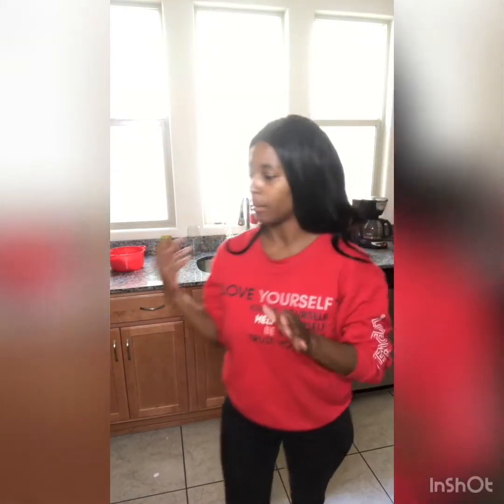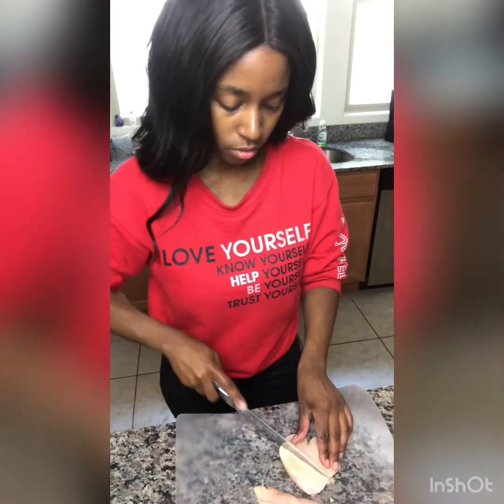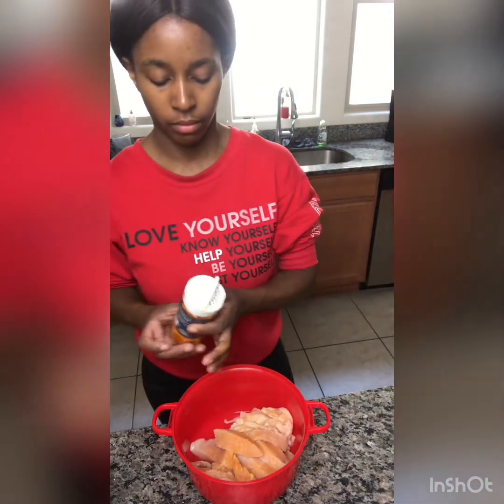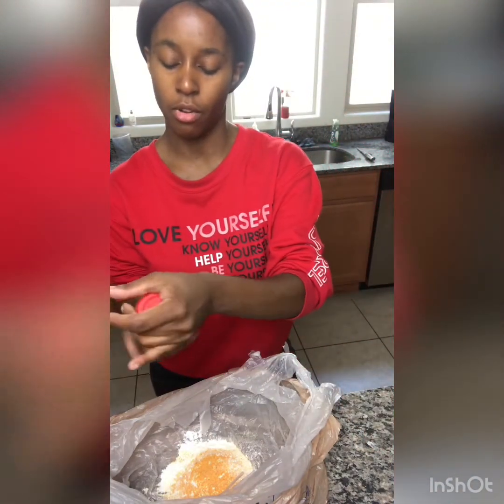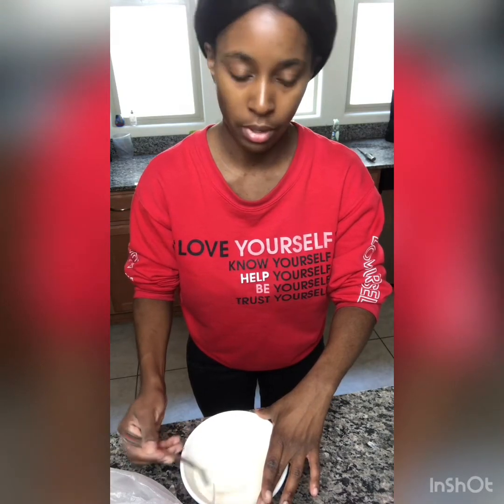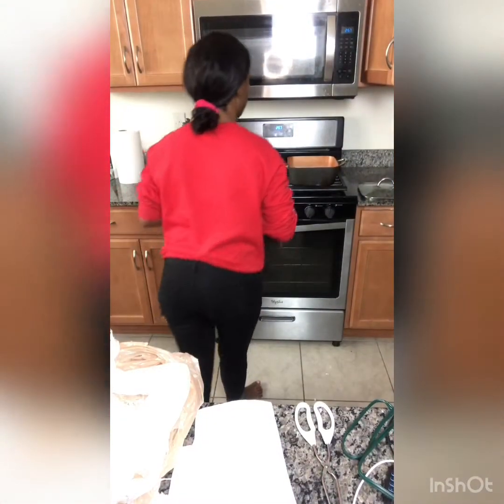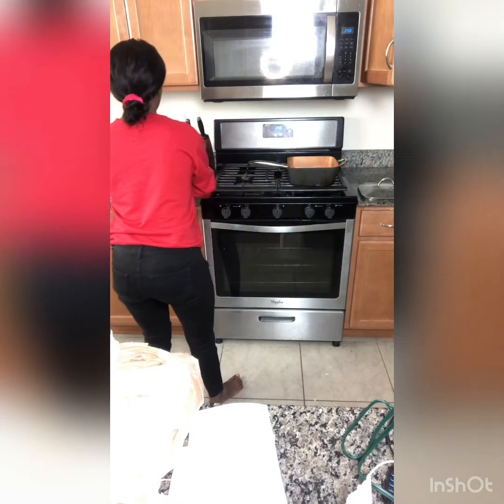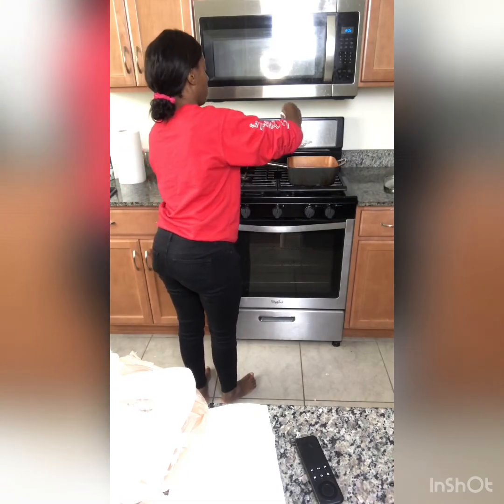Come join me we’re making chickens tenders 🍗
Come join me I’m making tenders all you need is flour milk seasoning salt garlic powder onion powder black pepper and cooking oil.

IG Twinningit
FB Rosette Collins
Snap chat Prettyblue11
Snap chatRosettecollins6
If you would like to help our channel with donation PayPal is Paypay.me/evette855